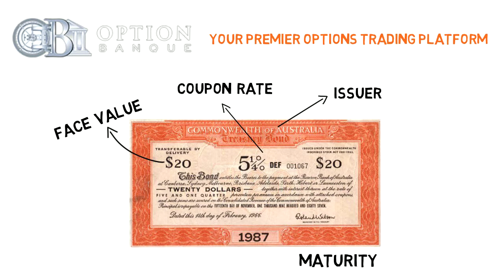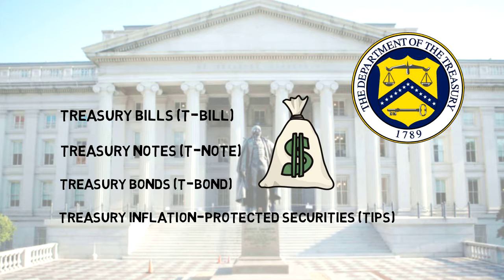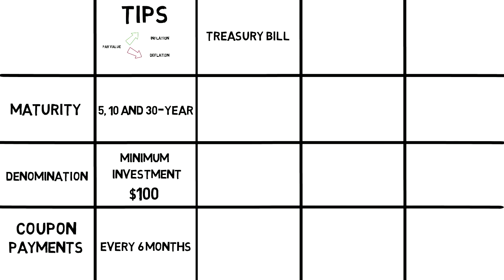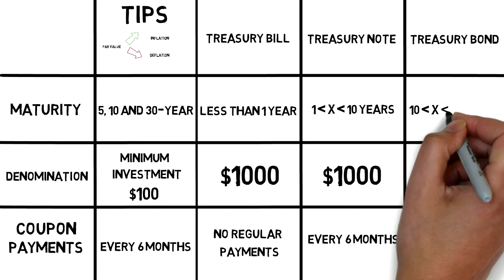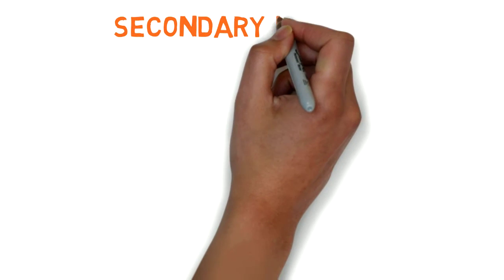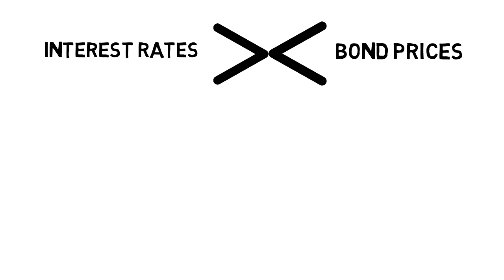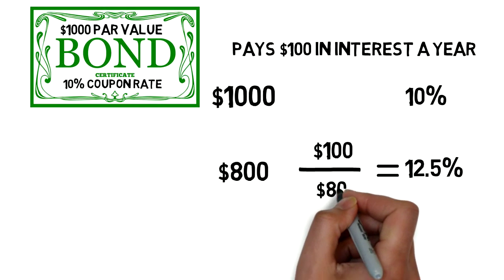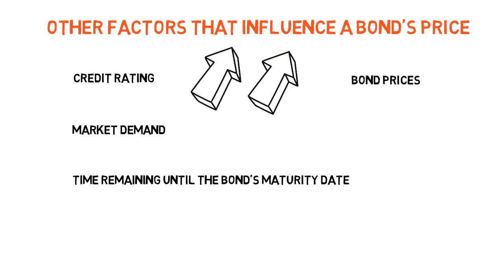Option Banque - Bond (part 2)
Become A Part Of Option Banque and benefit from the best offerings in the industry including Huge Tradeable Bonuses, Risk Free Trades, Account Insurance Against Losses, Cash Backs, Tight Trading Conditions, and a lot more.

Option Banque is a regulated broker offering the best in trading products and services. Start with as little as $50, get upto 200% Tradable Bonuses, Cash Backs, Account Insurance, Access Trading Robots, Trading Signals and Much More.

Skype: option.banque.support